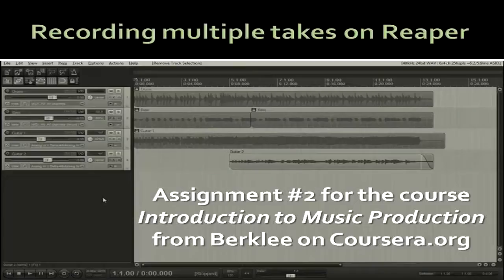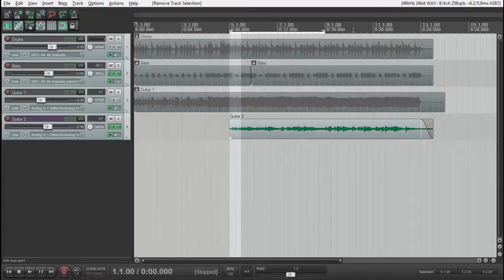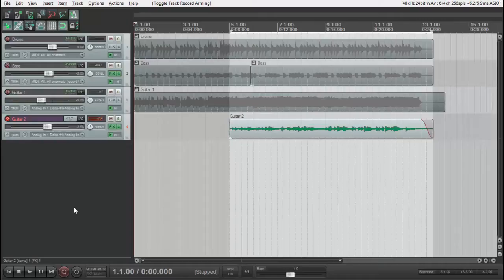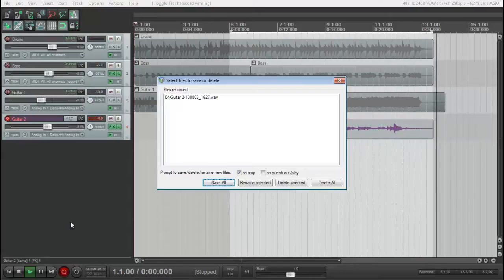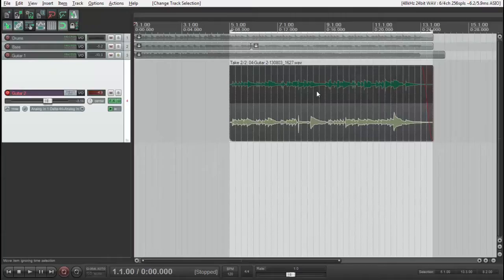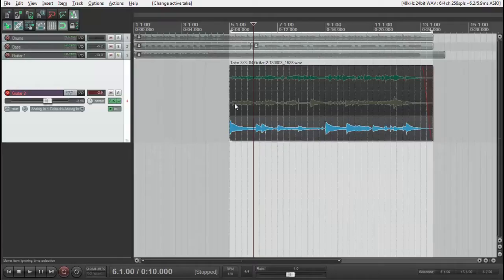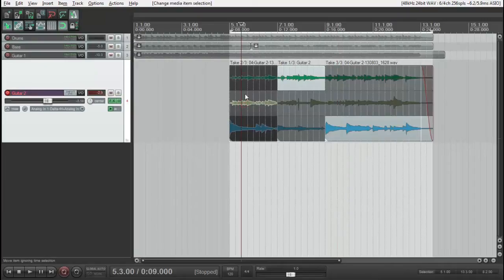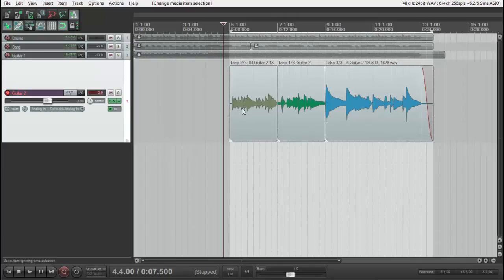Assignment 2 - Recording multiple takes on Reaper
This video is my assignment #2 for the course "Introduction to Music Production" I'm taking from Berklee on Coursera.org, by Loudon Stearns.

In this video I briefly explain how to comp using the "takes" feature on Reaper.